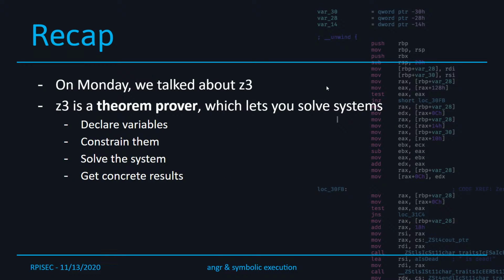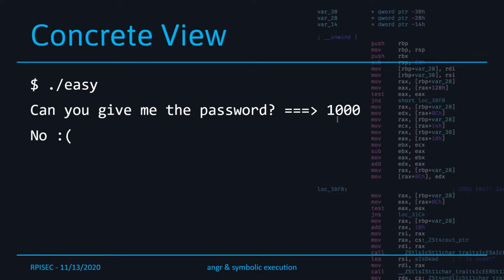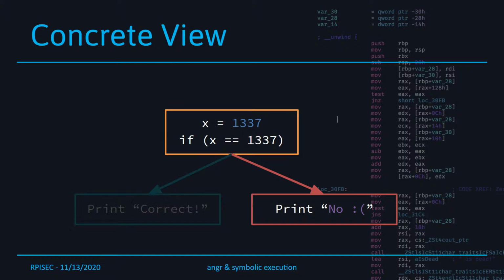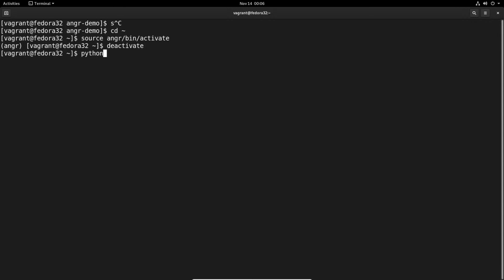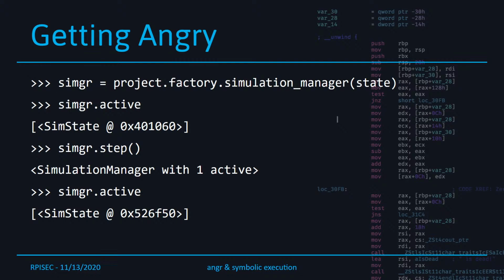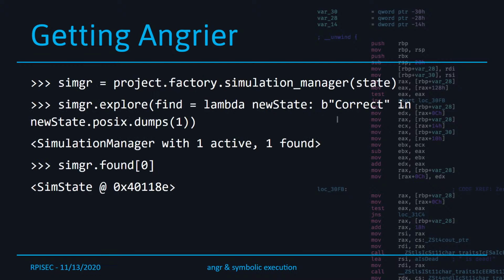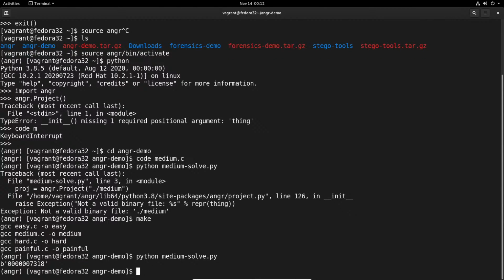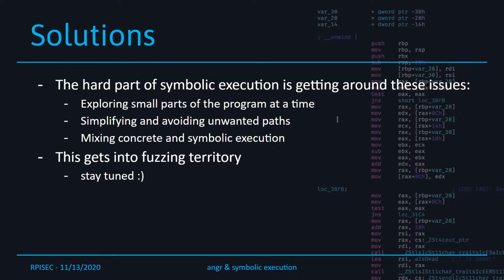F2020 - angr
Following on from our look at z3 last Monday, today's talk will cover the basics of symbolic execution: specifically, the angr project. angr automates some of the grunt work involved in reverse engineering, letting us search for inputs to programs that get us where we want to be. We'll use it to solve some basic crackmes, followed by a brief look at ways to defend against the technique.

Check out the link below to get connected with us